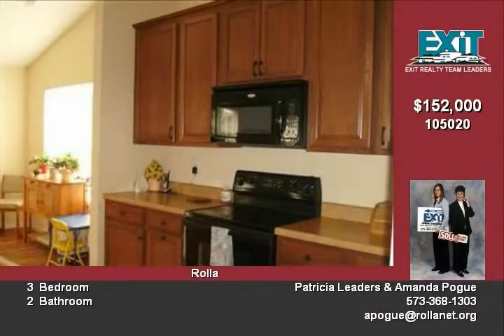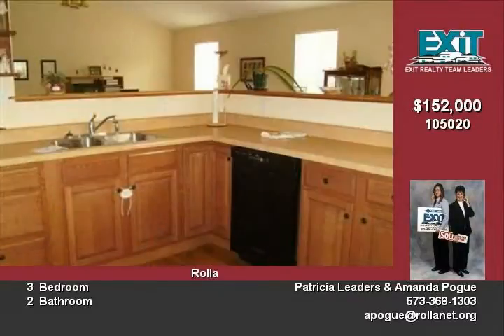10850 PD 2085 Rolla Mo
This Three Bedroom on point thirty-eight acres home has a full fenced rear yard with 16 by 10 storage shed  Living room has vaulted ceiling and is open to the dining and kitchen  Kitchen has oak with Cherry finished cabinets The master bedroom has a sitting area, large walk-in closet, double sinks and more Covered deck with Tongue and Grove ceiling plus ceiling fan

Video uploaded on Mon 20 Jul, 2009